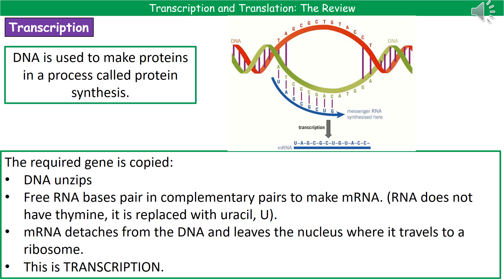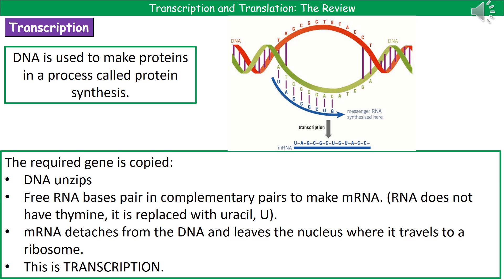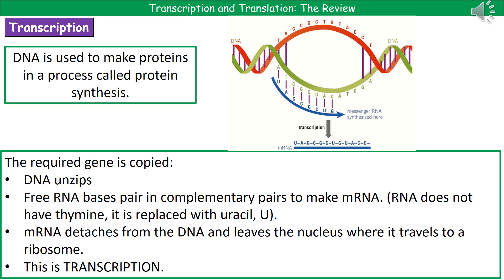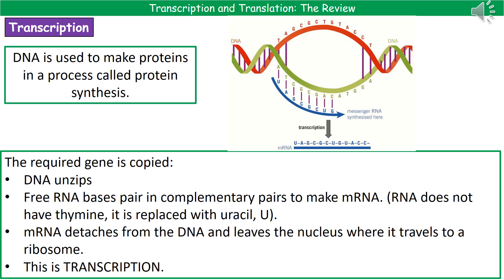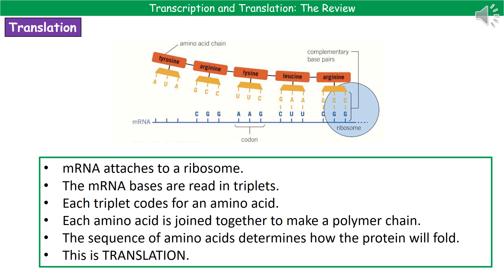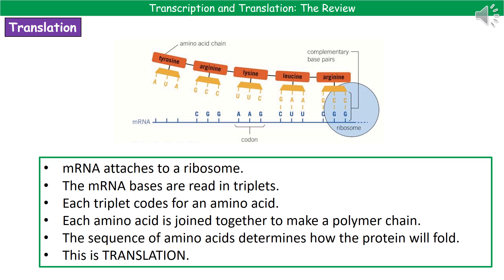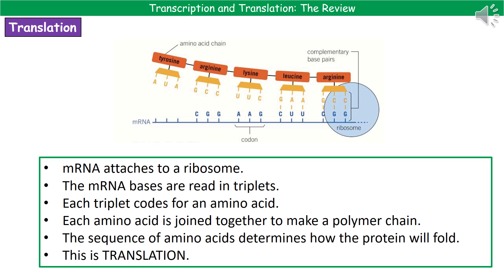OCR Gateway A B1.2.2 Transcription and Translation Summary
OCR Gateway A Biology revision summary on B1.2.2 - Transcription and Translation for the higher tier.  First examinations in 2018.